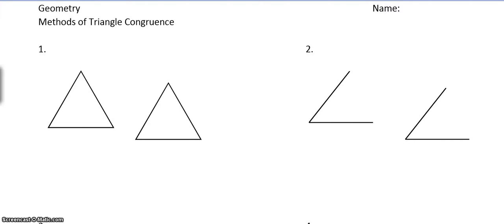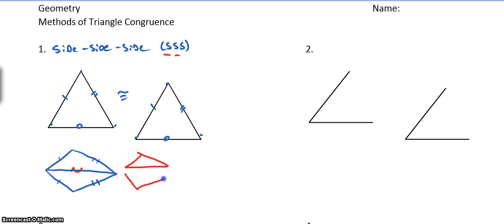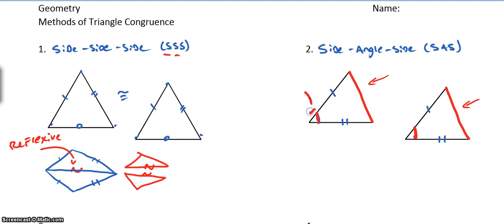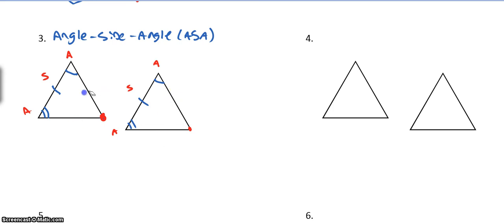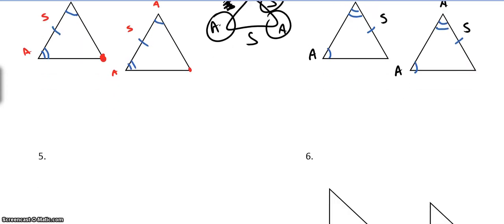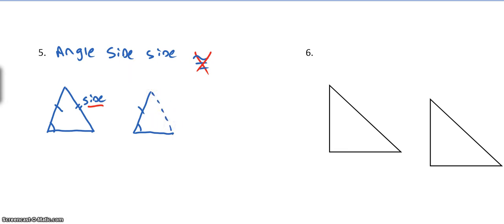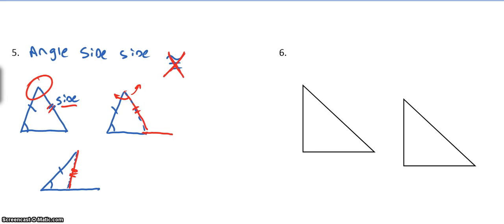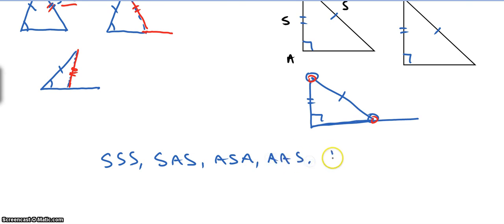Methods of Congruent Triangles